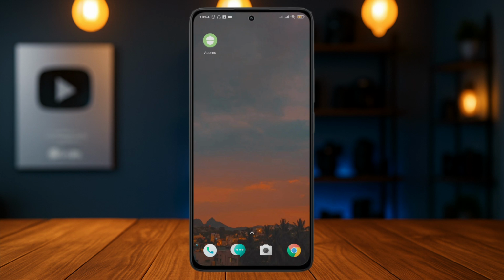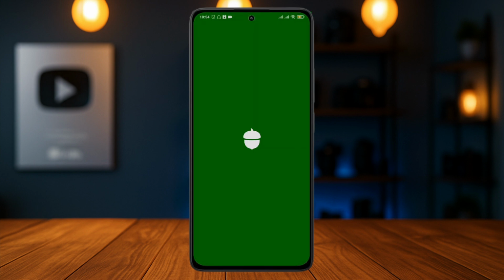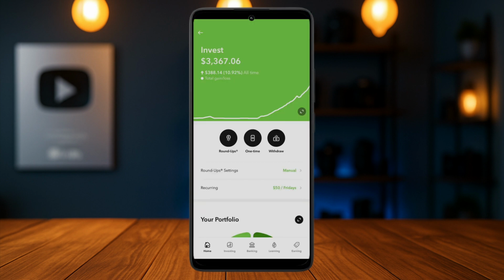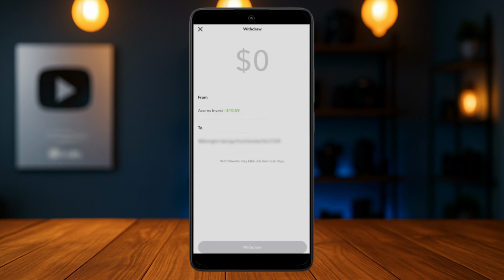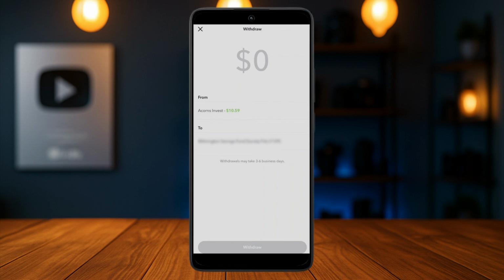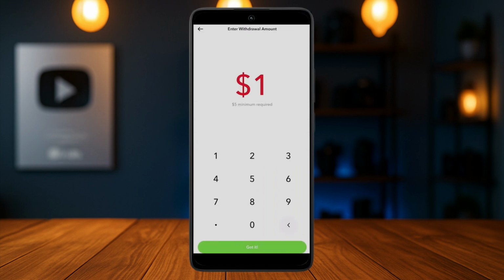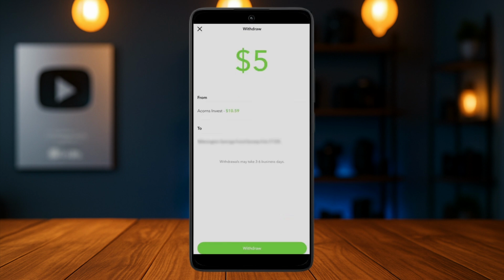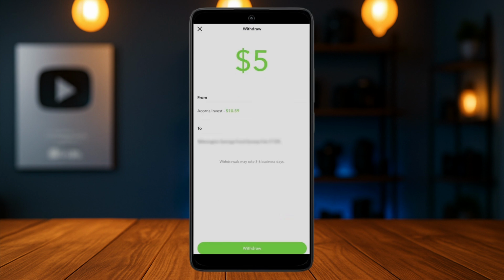How To Withdraw Funds From Acorns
In today’s tutorial, I’ll walk you through the simple process of withdrawing your money from the Acorns investing app. If you’ve been investing and now want to transfer your profits back into your bank account, this step-by-step guide will make the process clear and easy to follow.

First, open the Acorns app and head over to the Invest section. At the top of the screen, you’ll see three main options: Round-Ups, One-Time, and Withdraw. For this tutorial, we’ll be using the Withdraw option to start moving your funds.

Before making a withdrawal, ensure that your bank account is properly linked to Acorns. This is a crucial step, as funds can only be transferred back to a verified account. Once that’s set up, tap on the zero at the top, enter the amount you want to withdraw, and remember that the minimum withdrawal amount is $5.

After entering your desired amount, confirm the withdrawal details. Acorns will show you where the funds are being withdrawn from and to which bank account they’ll be deposited. At this stage, carefully review everything before tapping Withdraw at the bottom.

Finally, Acorns will notify you that the transfer usually takes between 3 to 6 business days. Once approved, your money will move directly from Acorns into your linked bank account. And that’s it—you’ve successfully withdrawn your funds!